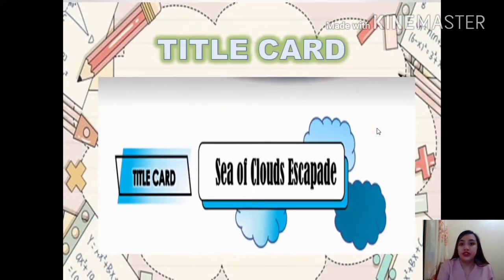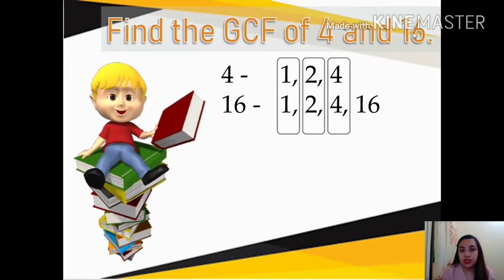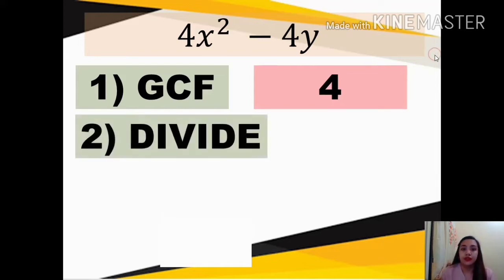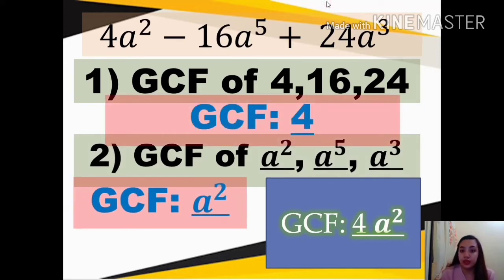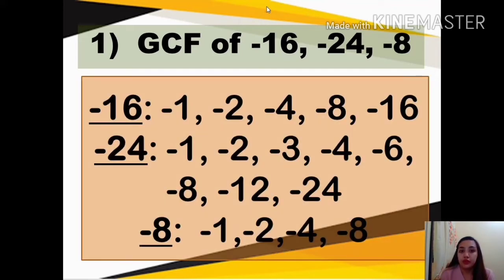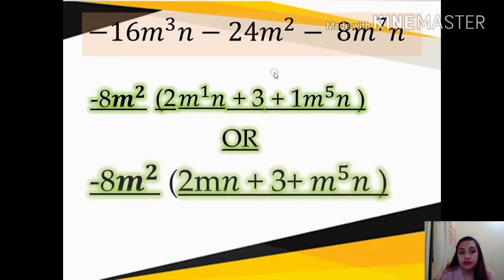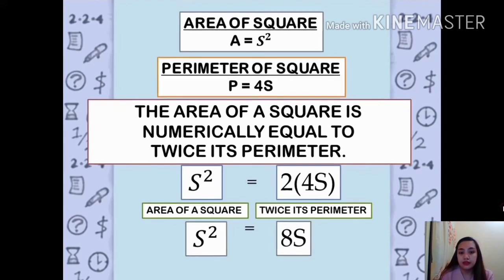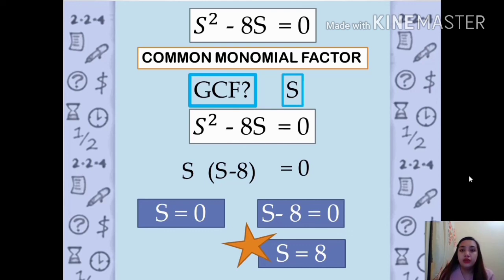Factoring the Common Monomial Factor-Instructional Video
Simple presentation to learn the process of getting the factors of an expression